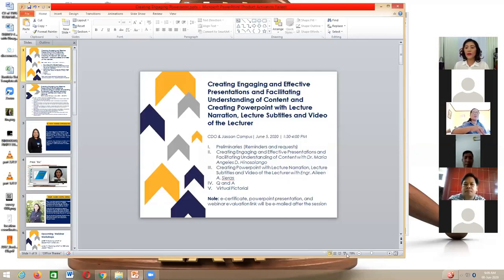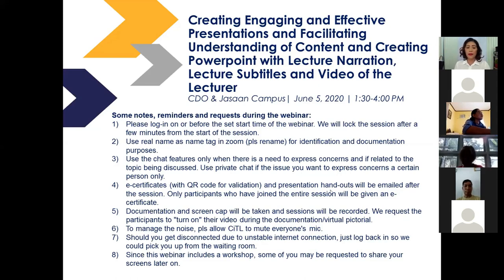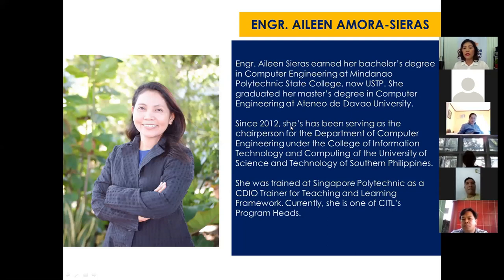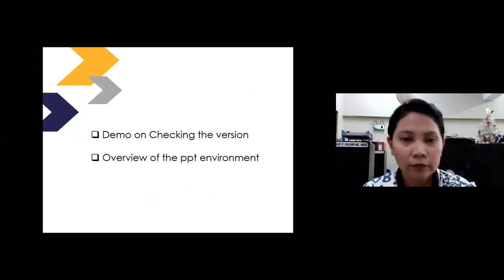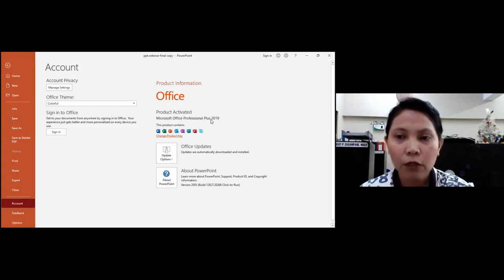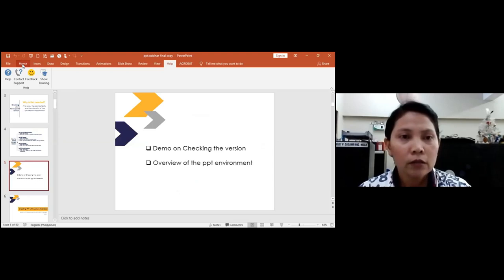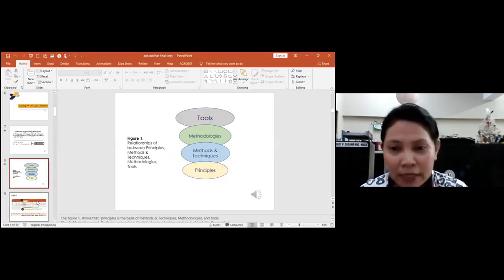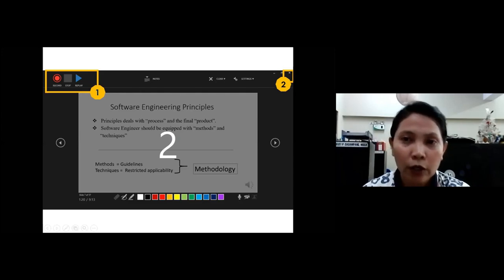Webinar 3 Creating Engaging Presentations & Facilitating Understanding of Content; Creating PPT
As instructors, maintaining presence online with Flexible Learning can be quite a challenge, but with the right tools, one can create engaging resources that communicate effectively to the learners. Powerpoint is a very common tool for presenting lectures, but have we truly explored its other great features to create presentations with our personal touch? Engr. Aileen Sieras, CiTL's Program Head for Innovative Teaching Series, shared to the faculty less explored features of the application that will enable them to incorporate voice over narrations and their actual discussion videos while students would view the slides, and guest speaker, Dr. Maria Angeles D. Hinosolango, OSA Director, shared great tips and reminders on how to create effective, engaging and well-designed Powerpoint presentations that would leave learners wanting more. Play the video to witness the highlights of the webinar sessions.